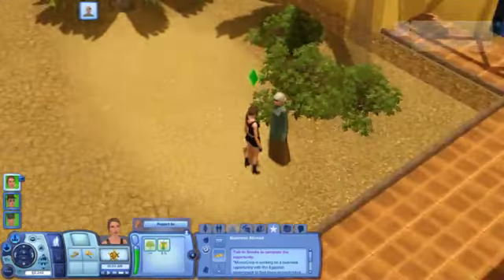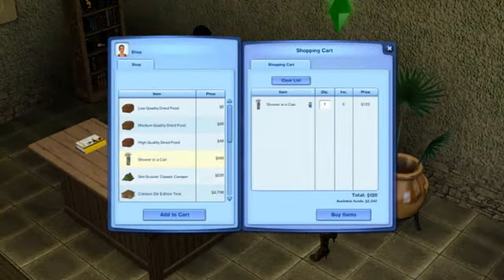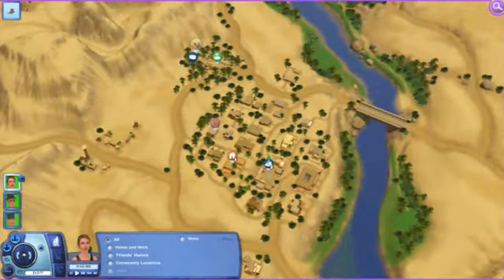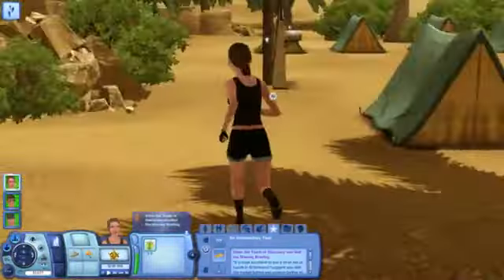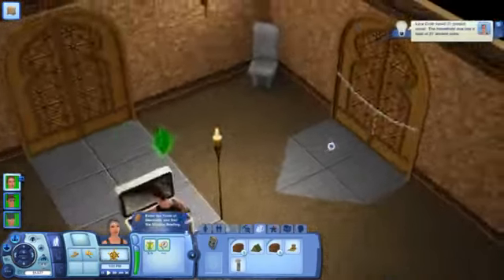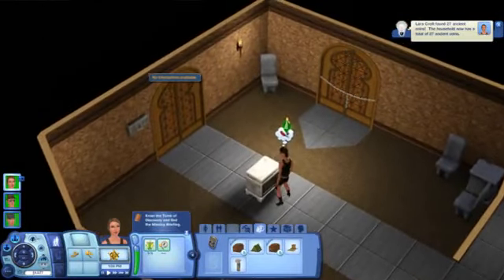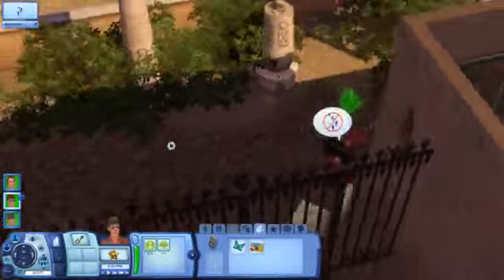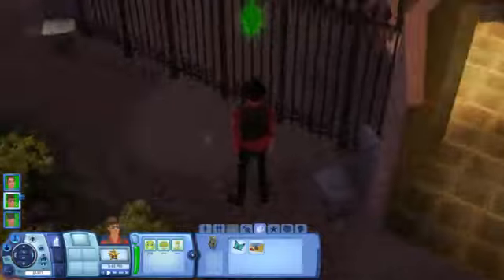Let's Play The Sims 3 World Adventures - Part 2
The Sims 3 World Adventures Gameplay with AndrewArcade previously known as HeadbuttArcade.

This was my second let's play I did back in 2009.
 All 32 parts were re-uploaded on March 16th 2012.